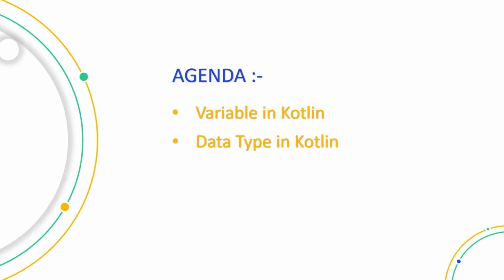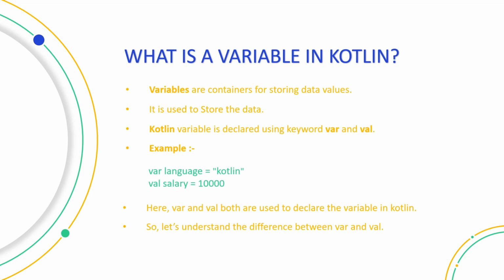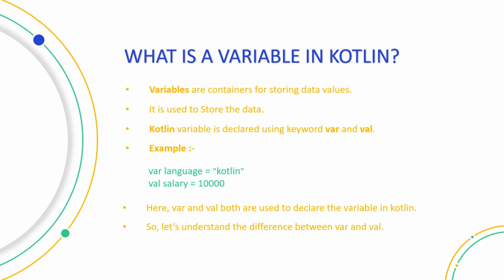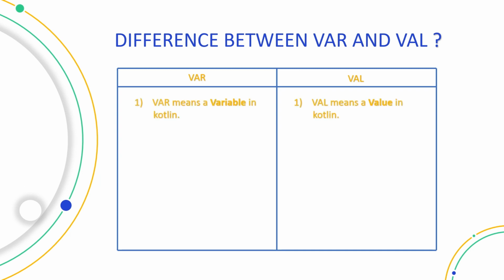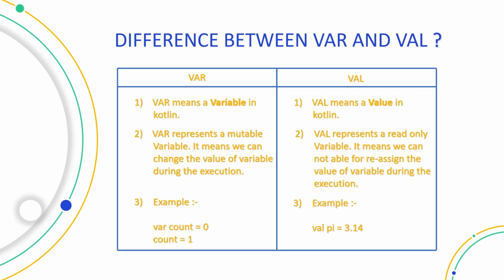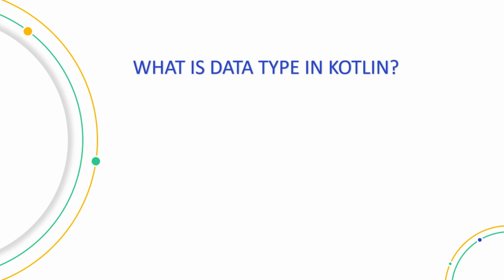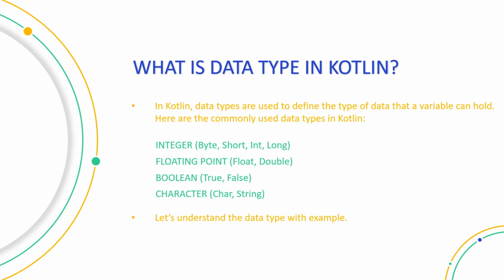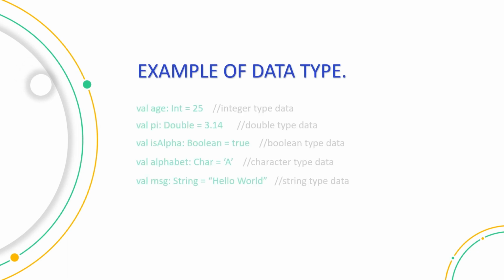What is Variable and Data type? | Kotlin Tutorial | Android with Kotlin? | Boxcode | #2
Welcome to Boxcode!!

In this video, learn What is variable and datatype in kotlin with examples?

Thank you for the Watching the Video!!